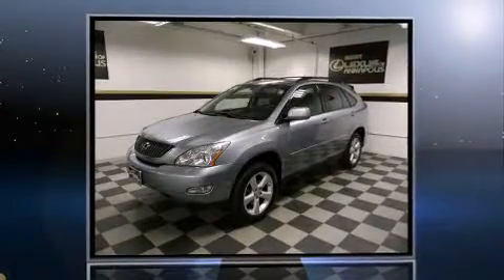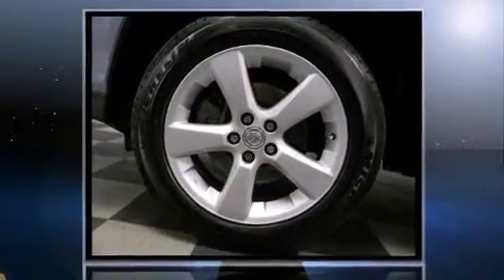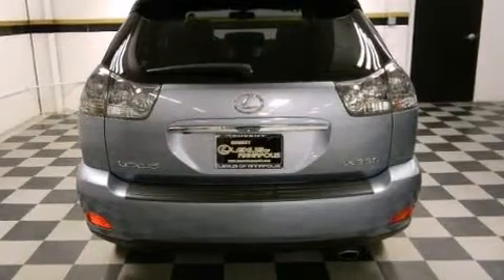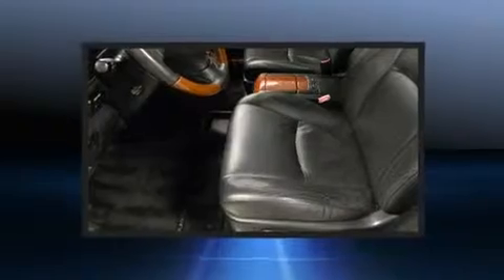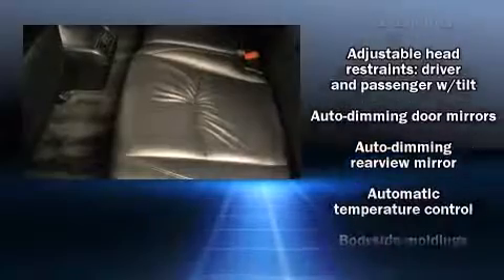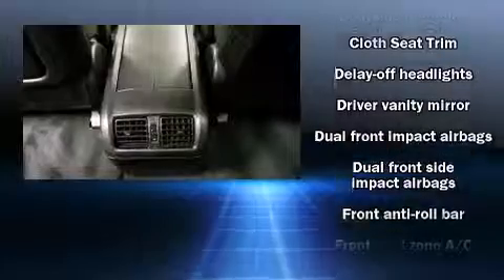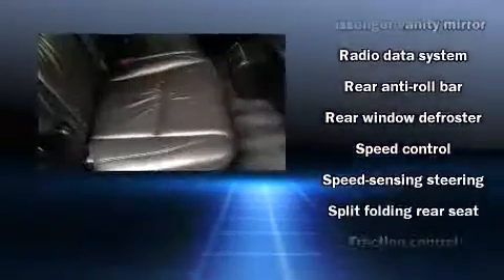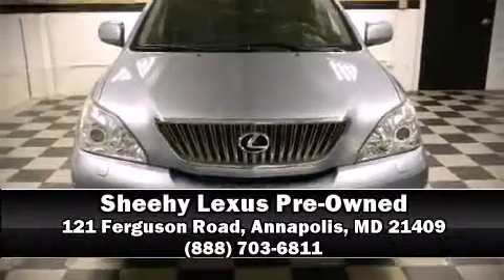2004 Lexus RX 330 in Annapolis, MD 21409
Sheehy Lexus Pre-Owned
121 Ferguson Road

Come test drive this 2004 Lexus RX 330. Smooth gearshifts are achieved thanks to the refined 6 cylinder engine, and for added security, dynamic Stability Control supplements the drivetrain. Lexus infused the interior with top shelf amenities, such as: a rear window wiper, 1-touch window functionality, a tachometer, an outside temperature display, automatic dimming door mirrors, front bucket seats, and power front seats. Everything is where it ought to be, from the dashboard controls to the door locks and window controls. Lexus ensures the safety and security of its passengers with equipment such as: dual front impact airbags, front SIDE impact airbags, traction control, brake assist, a panic alarm, and 4 wheel disc brakes with ABS. When road conditions become unpredictable, rely on all wheel drive to maintain outstanding control. It also arrives with a Carfax history report, providing you peace of mind with detailed information. We offer competitive pricing, and the area's best shopping experience. Please don't hesitate to give us a call.